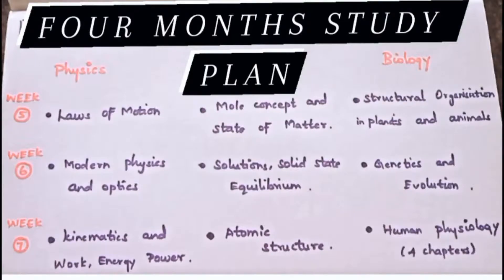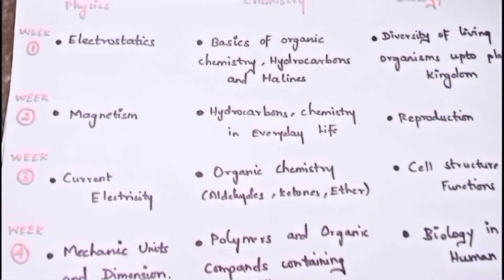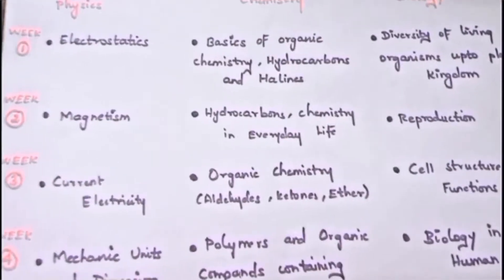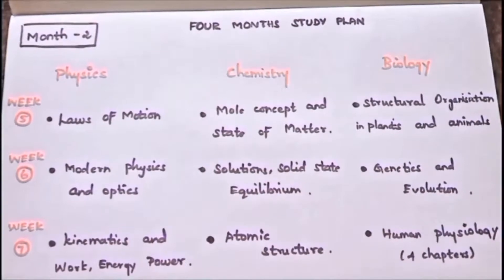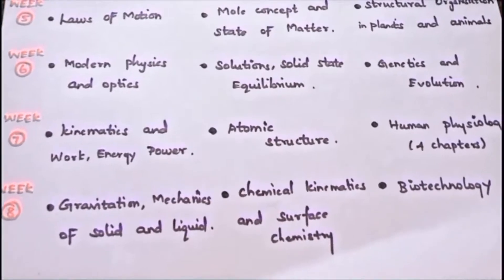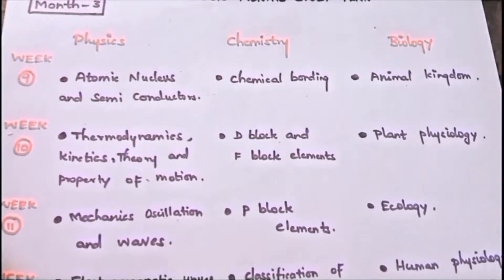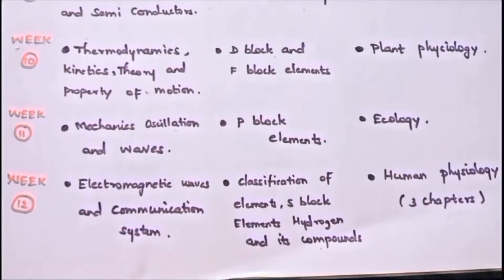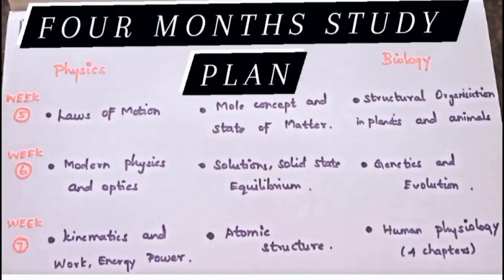Copy of 🔴[LIVE]4 Months Study Plan | Strategies To Get 650+ In Neet | Trending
biologysimplifiedtamil neetpreparation medicolife ✨NCERT At Your Fingertips #👍 Book PDF Download ( DM to get the PDF )

 Any 1 book Pdf  Rs.250
Any 2 books  Rs. 500
Any 3 books combo offer Rs. ‎700

diversityinthelivingworldclass11Kota_Classroom_notes_for_NEET_exam

chemistry notes for neet 2022
chemistry pdf notes for neet
free chemistry notes for neet
neet chemistry notes
neet chemistry pdf notes
physical chemistry notes for neet
sunil sir chemistry notes
organic chemistry notes for neet
kota classroom notes for neet
class 11 chemistry notes
organic chemistry class 11 notes
NEET 2022 FFFF  63
NEET 2023 FFFE  76

monthly target for neet 2023

weekly target for neet 2023
some basic concepts of chemistry class 11 jee

general organic chemistry class 11 one shot

how to study inorganic chemistry for neet

some basic concepts of chemistry one shot

basic concepts of chemistry class 11

structure of atom class 11 chemistry

how to prepare chemistry for neet

ncert reading class 11 chemistry

how to study chemistry for neet

general organic chemistry neet FFFE  69

chemistry short notes for neet

inorganic chemistry one shot

inorganic chemistry for neet

neet chemistry crash course

short notes by ashish arora

structure of atom class 11

inorganic chemistry ncert

Chemistry notes for neet

free chemistry lectures

goc chemistry class 11

neet online coaching

Note Making Strategy

organic chemistry FFFF  63

physics wallah

periodic table